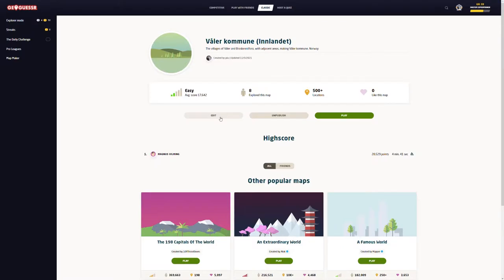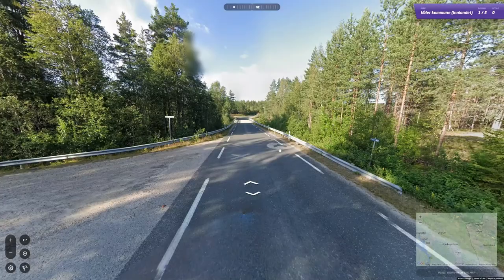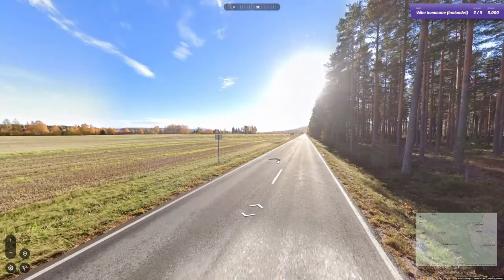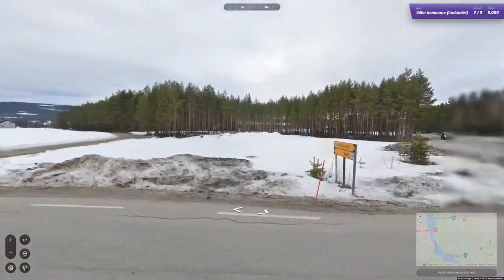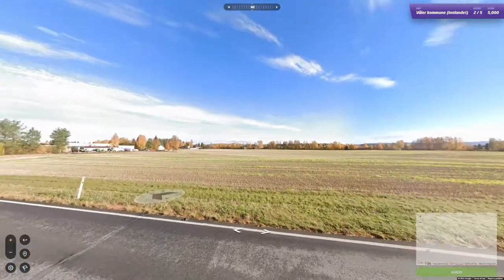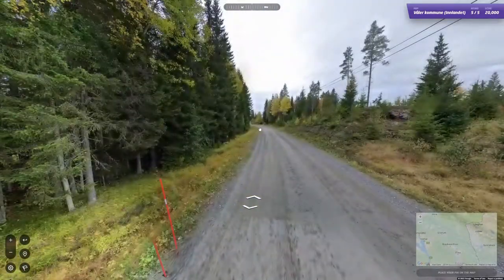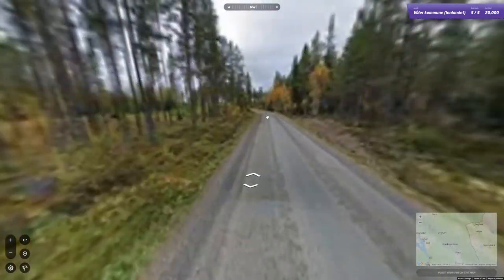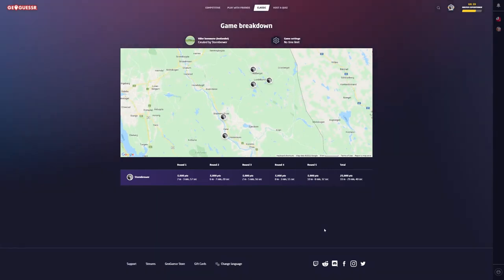Ep. 86, Playing Norway (im)perfectly on Geoguessr: Våler (Innlandet) kommune - pine, pine, pine ...